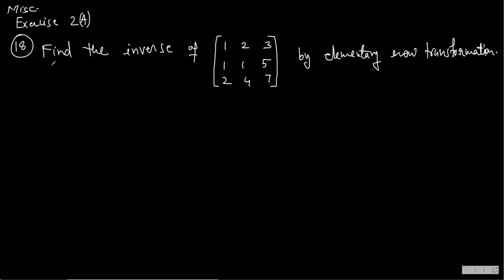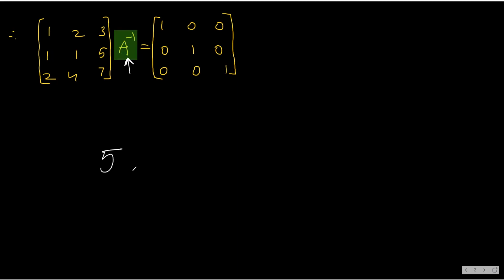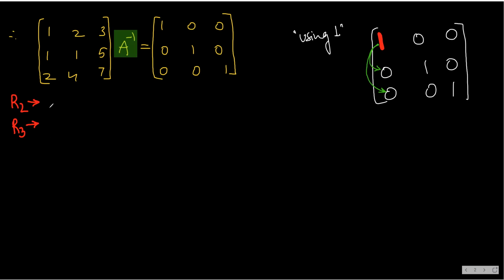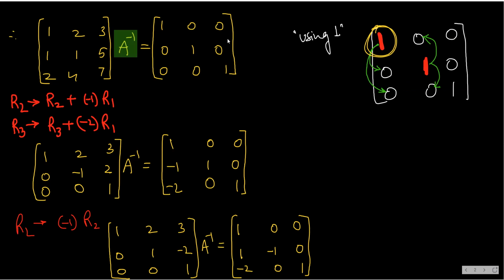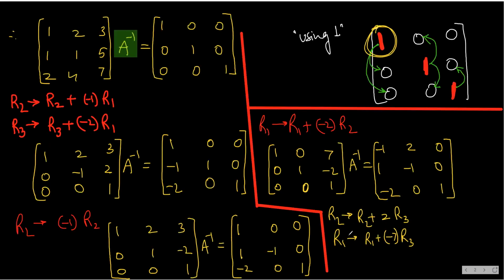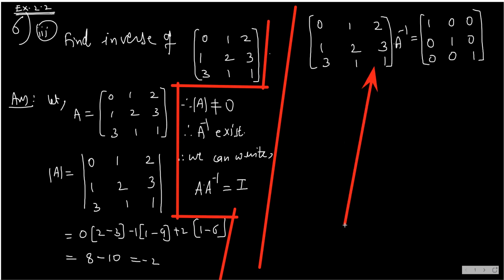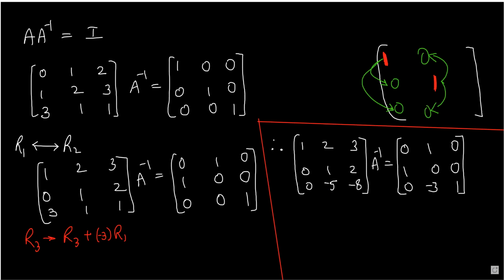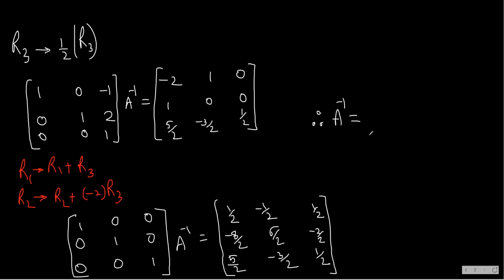MATRICES FOR CLASS 11TH & 12TH LECTURE NUMBER 33